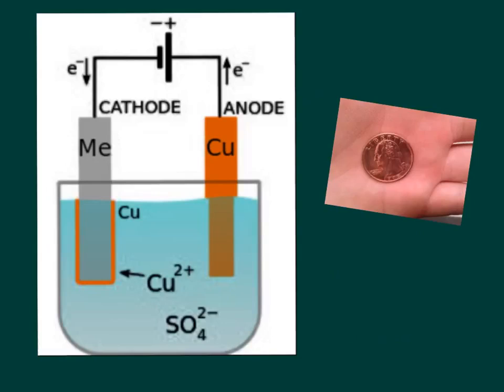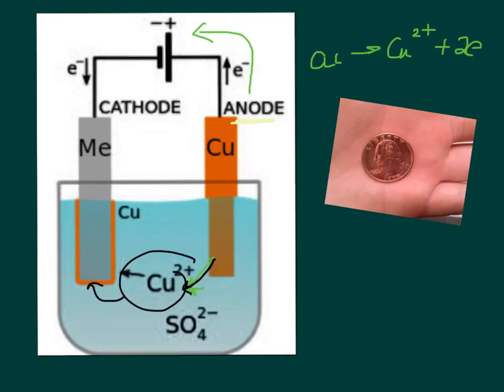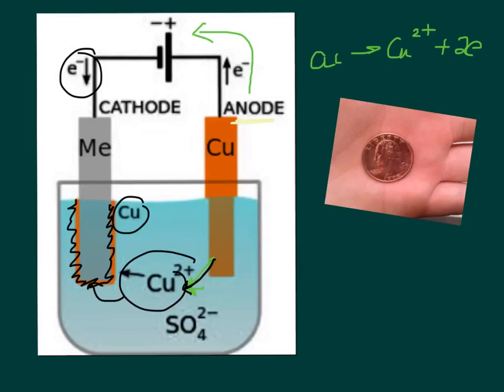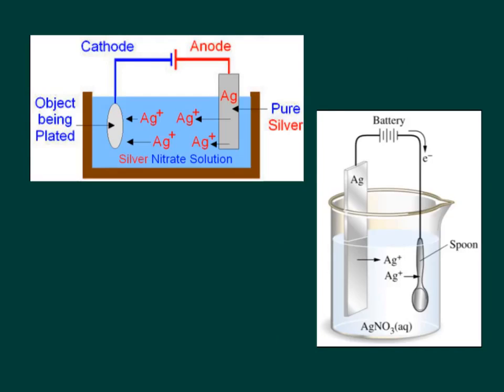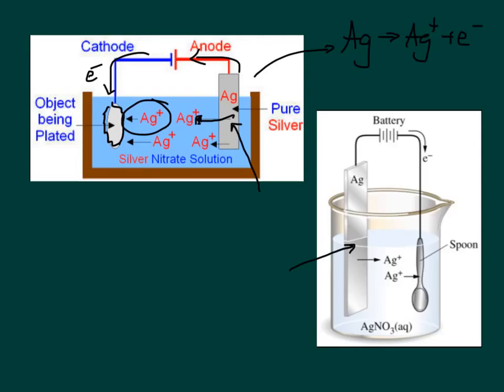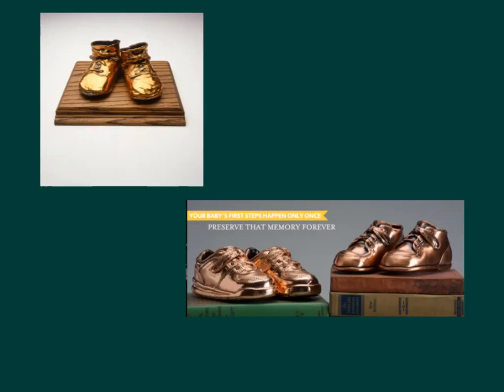Intro to Electrolytic Cells